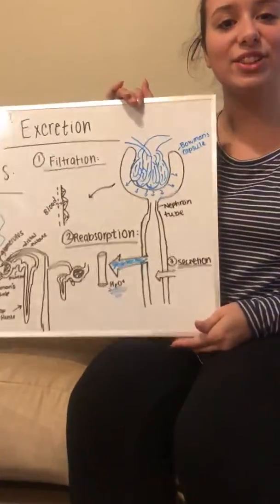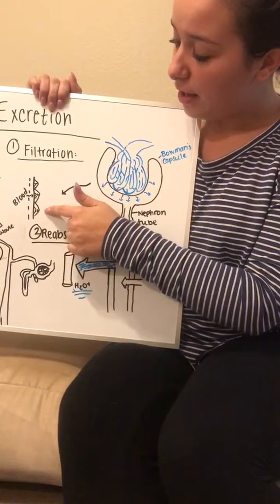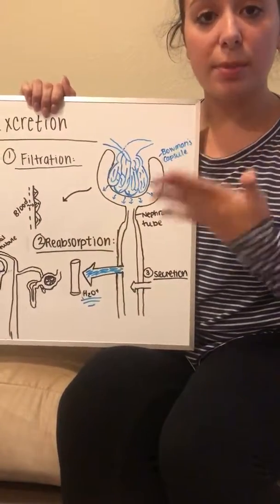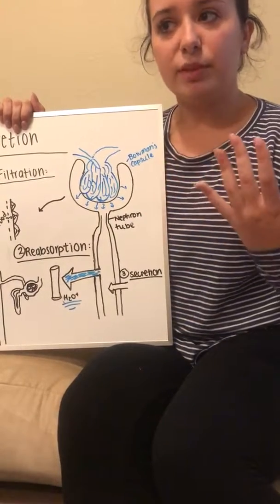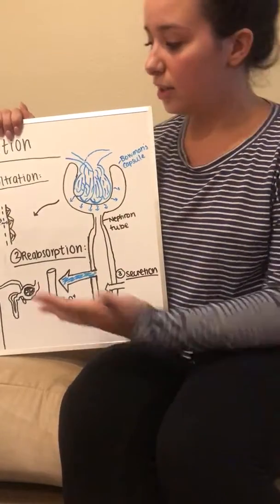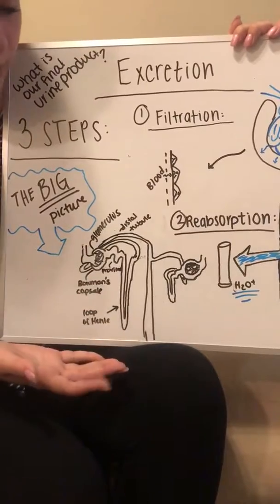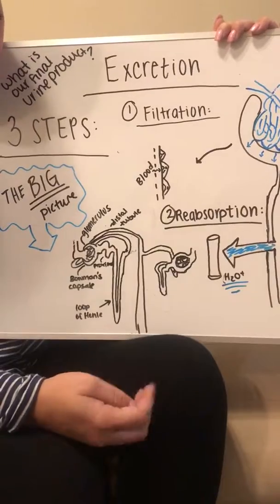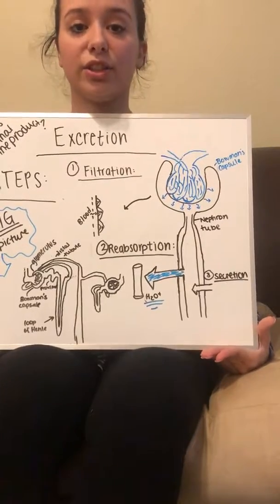Bianca Melcon Extra Credit- Excretion